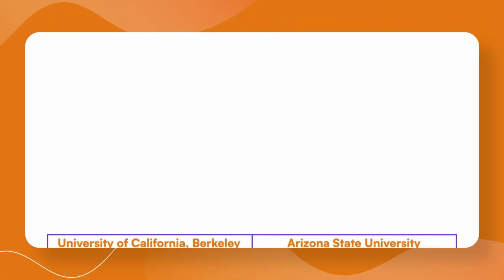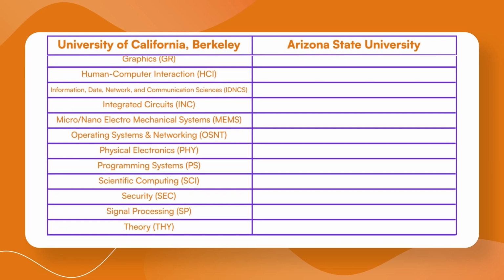How To Shortlist Universities for MS in US | University Shortlisting Tips | Yocket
6 Best Tips to Shortlist Universities | Shortlisting Universities for MS in US | Yocket Study Abroad

Welcome to Yocket Study Abroad!
“I've got good entrance scores, I've double-buttered the recommenders and my SOP is in place. So, I definitely deserve to go to the top university in the USA. But, I don't know how to go about university selection- What are the probable criteria before I shortlist them, how many should I apply to? Also, how to shortlist universities for MS in USA?.”

Shortlisting a university is a critical stage in your journey from GRE to VISA and you can't (rather, you shouldn't) take it lightly. So, here's your detailed, yet easy-to-understand guide to shortlisting universities for MS in the USA!

Along with this we’ll also answer questions like -

How to Shortlist Universities for MS in USA?
Planning to pursue higher studies in the USA or anywhere abroad often gets complicated as one does not know on what basis he/she should select a university. Here's your guide on how to shortlist universities for MS.

Shortlisting of a foreign university depends on the following factors:

Course/ Stream of your choice and interest
On-Campus Placements and career opportunities
Tuition Fee and Living Expenses
Financial aid for international students
Location (advantage in getting Off-Campus Job)
Ranking of the University
Acceptance rate of International students
Course Duration
Difficulty level of the courses
Weather
Friends / Classmates
Relatives
Of these, the most important factor is courses in the US. Your future is decided most importantly by the course you opt for. Ask your seniors who have been there in the previous Fall and tell them about your interested course to get some feedback.

Once you have finalised one or a maximum of two courses, start looking for the ideal universities.

0:00 - Introduction
0:22 - Tip 1: The Course You Want To Study
1:00 - Tip 1 Example
1:58 - Tip 2: Sync With Your Profile
2:16 - Tip 2 Example
3:05 - Tip 3: Career Opportunities
3:29 - Yocket Pro Tip for MS in US University Shortlisting
3:39 - Tip 3 Example
5:07 - Tip 4: Tuition Fee, Living Expenses & Scholarships
5:33 - Tip 4 Example
6:13 - Tip 5: University Ranking
7:01 - Yocket Pro Tip for MS in US University Shortlisting
8:19 - Tip 6: Weather
8:40 - Tip 6 Example

- Connect with 700K+ Students on the same journey as you for FREE only on the biggest community of students worldwide, The Yocket Connect

If you’re planning to study abroad, Yocket is the one-stop platform you’re looking for!
From GRE Prep & Shortlisting Universities to attending Interactive Webinars & Finding study abroad friends & roommates.. You can do it all without a pinch in your pocket, with Yocket!

For all the stages of your Study Abroad journey, we’ve got:
👨🏻‍💼 Dedicated Counsellors
🌎 University & Course Specialization
🎓 Applications
👨🏻‍🎓 Profile Building
📝 SOP, LOR, Resume
💰 Financial, Loan and Visa Planning and Guidance

Check out the Yocket App!
• Find profiles similar to yours and connect with peers to increase the value of your application via 'Yocket Connect' tool
• Connect with students who have applied for the same university and course as yours. Find admits, rejects, and final selections at your fingertips!

Take a moment & check out our channel for more valuable information on lots of topics, our ‘Yocket Connect’ series, where Yocket Aspirants that Made It share their Success Stories, experiences & tips, Many Expert Interviews, and Tutorials & Livestreams detailing the nitty-gritty of the Study-abroad process.